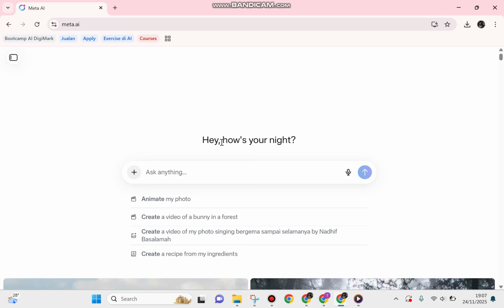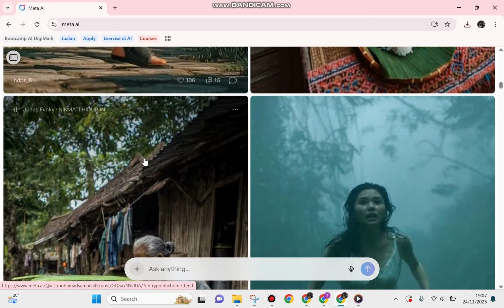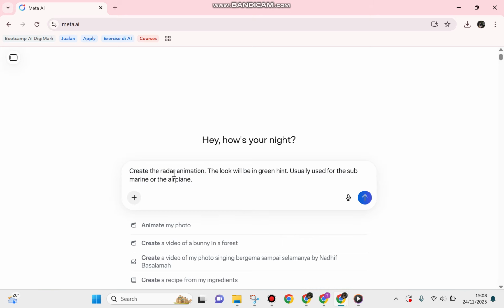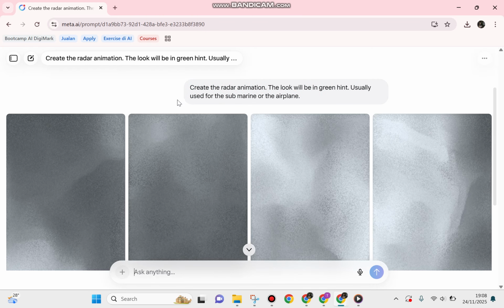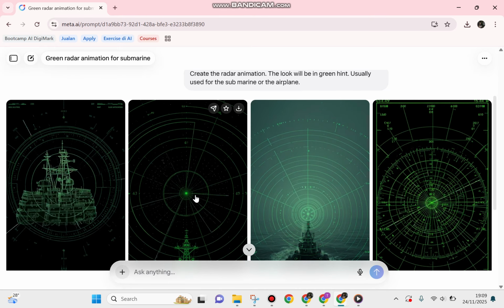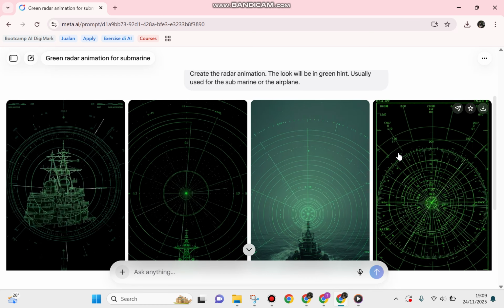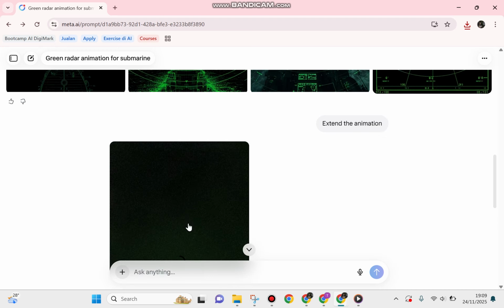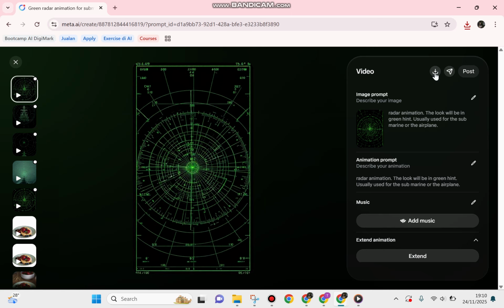Create a RADAR ANIMATION in Seconds! | FREE, Easy & Shockingly Real Meta AI Trick!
Want to create a futuristic radar animation—the kind you see in movies, military screens, sci-fi interfaces, and tracking systems—without any animation skills? 🟢✨
In this tutorial, I’ll show you how to make a fully animated radar scan using Meta AI, completely FREE and insanely EASY!

No After Effects.
No 3D software.
Just type… and Meta AI creates the animation for you. 🤯

🎯 What you’ll learn:
✅ How to generate a radar scanning animation with Meta AI
✅ How to add glowing rings, rotating scanners, and pulsing effects
✅ How to control color, speed, smoothness, and scan motion
✅ How to export your final animation in HD
🎁 BONUS: secret prompt for “military-grade” radar visuals

Perfect for editors, students, content creators, sci-fi lovers, and anyone who wants professional-looking animations instantly.